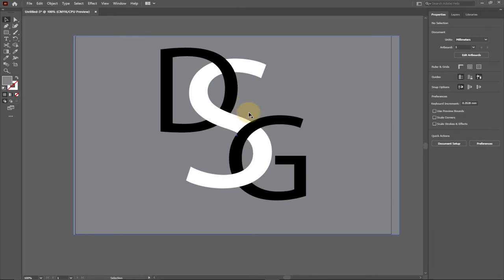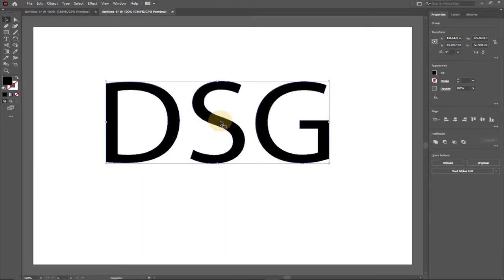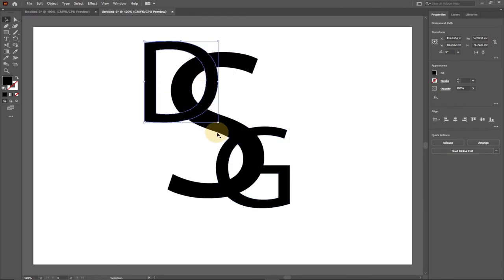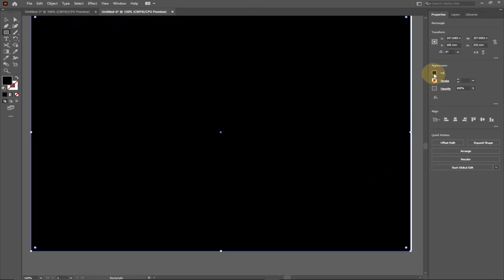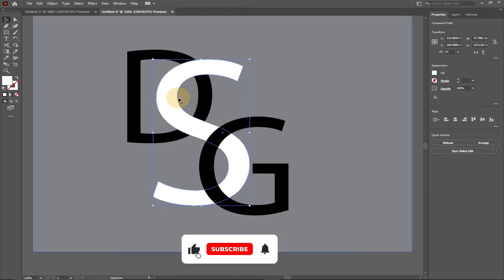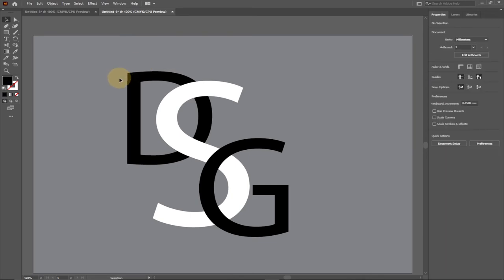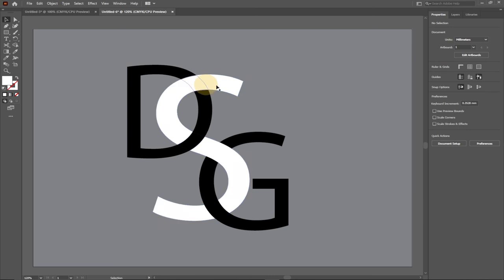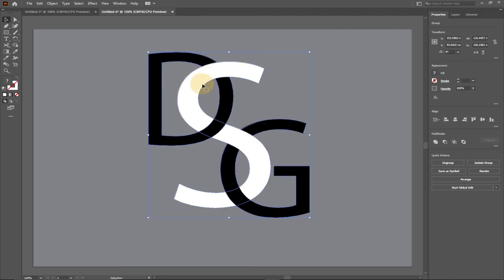Overlapping text effect in illustrator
Unleash your creativity with this easy-to-follow tutorial on creating the stunning overlapping text effect in Adobe Illustrator! In this video, we'll guide you through the entire process, from setting up your workspace to adding the final touches.

Perfect for beginners and experienced designers alike, this technique will elevate your typography game and make your designs stand out. So, grab your favorite font and let's dive into the world of overlapping text effects!

adobe illustrator
adobe illustrator logo design
adobe illustrator tutorials
adobe illustrator tutorials logo design
how to
how to overlap letters
illustrator text
illustrator text effects
illustrator text effects free
logo design illustrator
overlay text
overlay text after effects
typography design